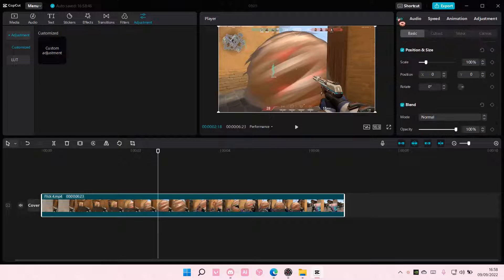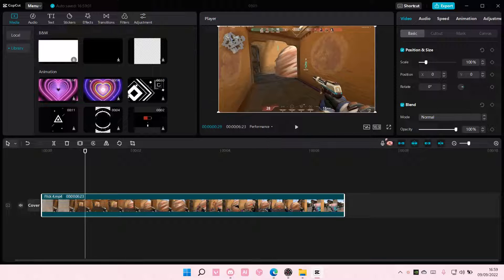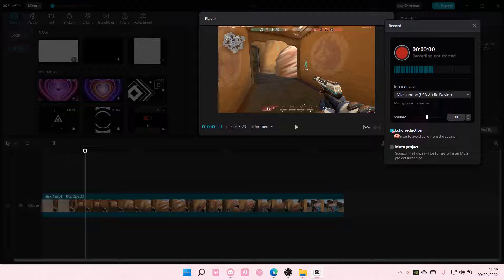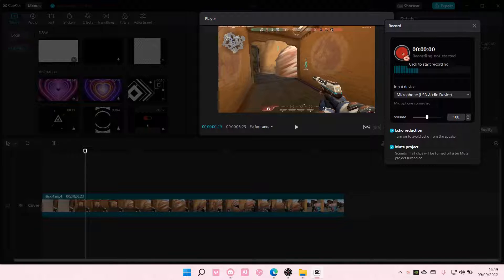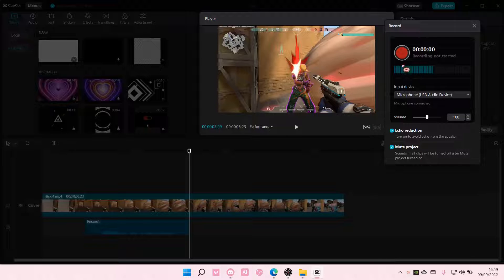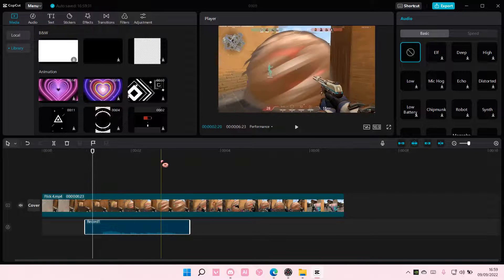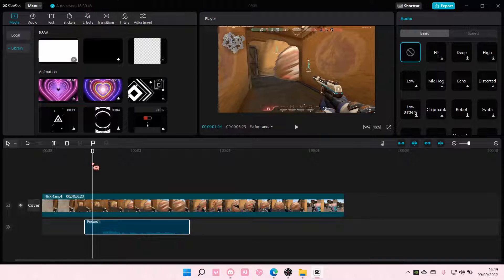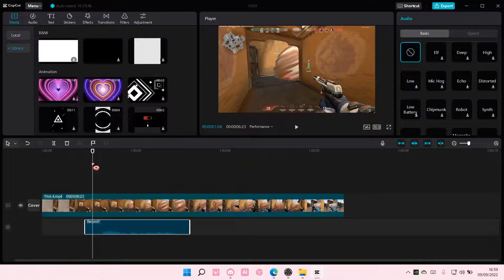How To Add Voice Over On CapCut PC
Learn how you can add voice over on CapCut PC by watching this video.